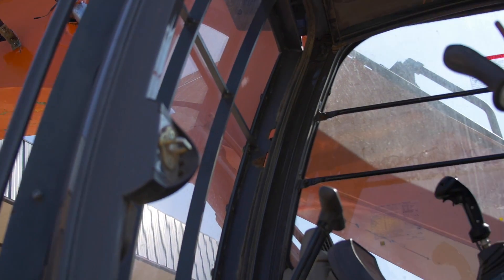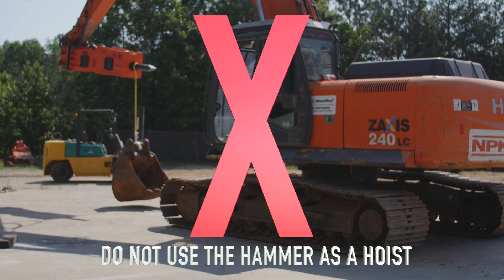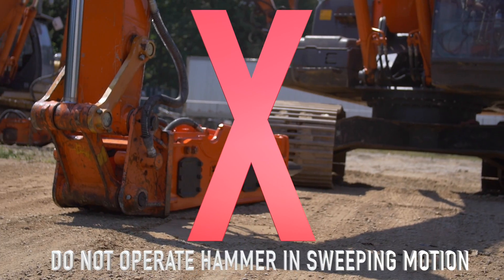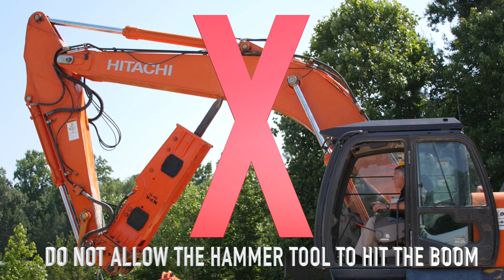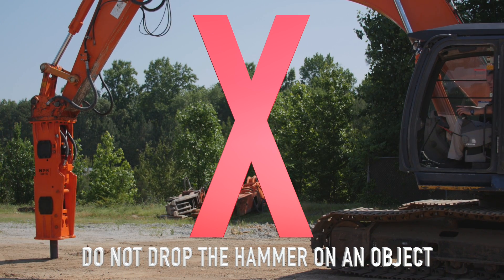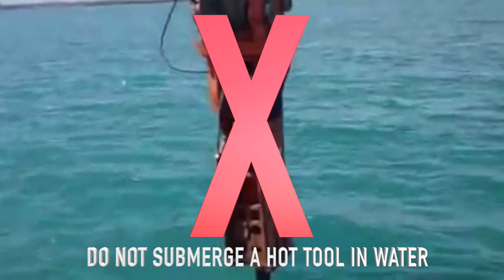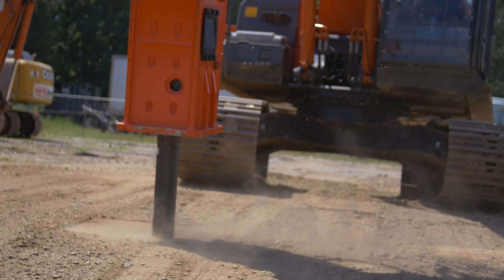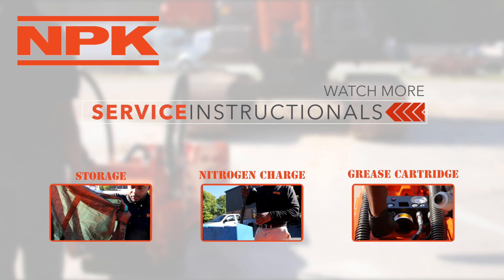Hammer Operation - NPK Hydraulic Hammer Service Instructional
This service instructional covers the Do's and Don'ts of operating a hammer.  For more information about NPK hydraulic hammers or any other NPK product, visit our